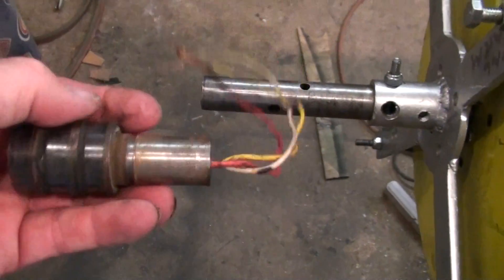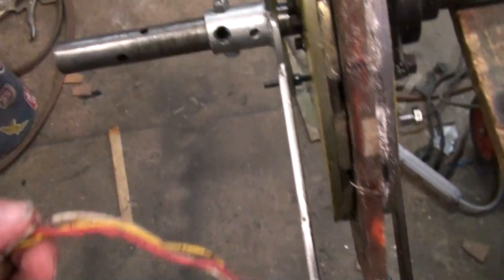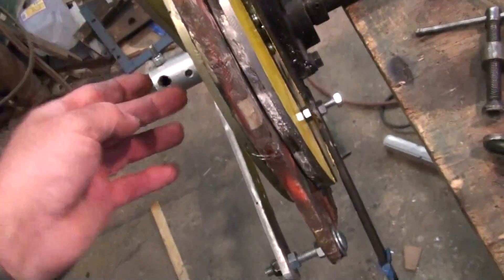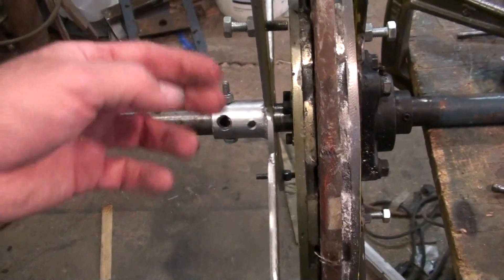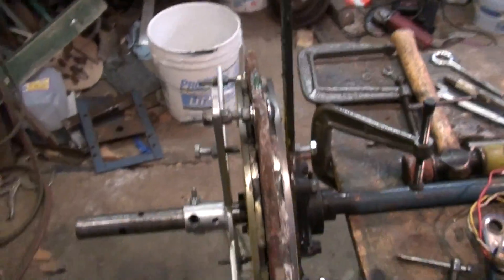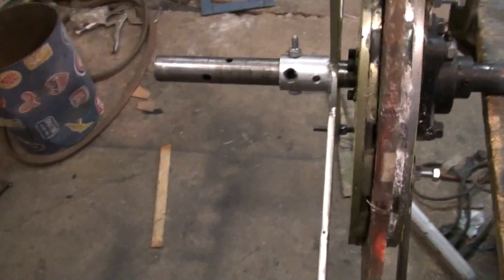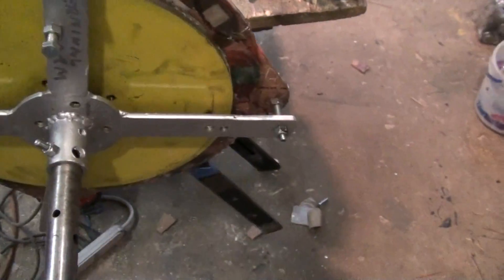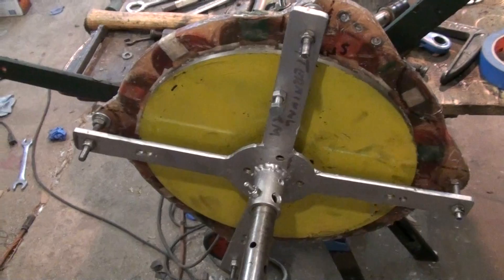12 inch axial flux alternator assembled on shaft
second video of new 12 pole 32 magnet alternator. Shows alternator assembled except for slip ring at bottom.